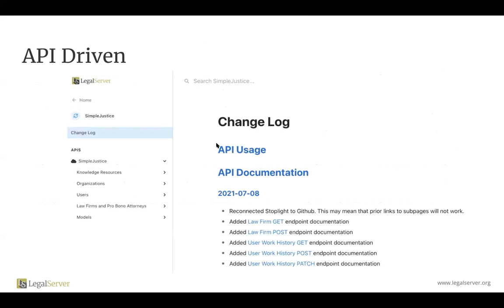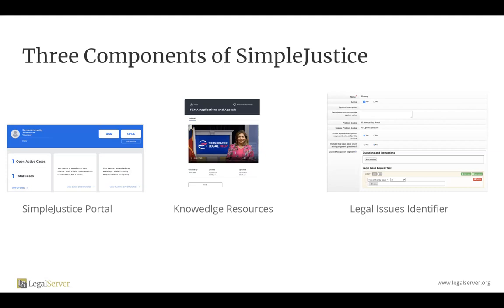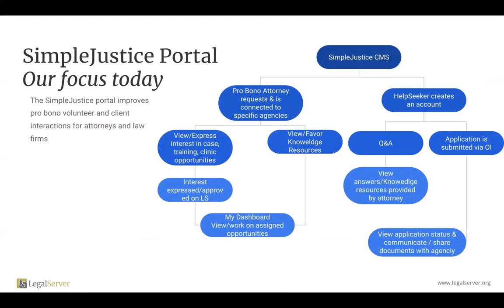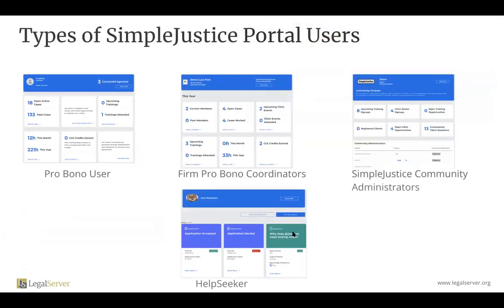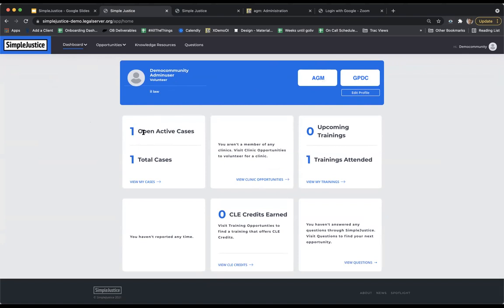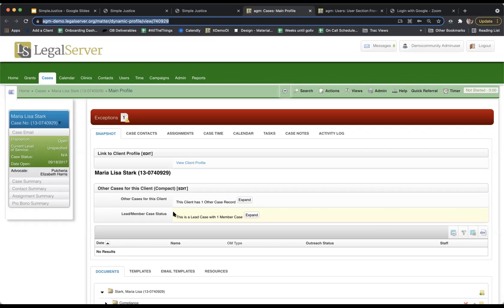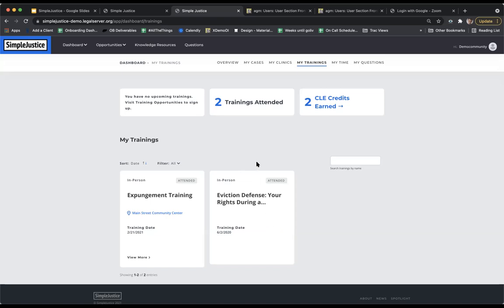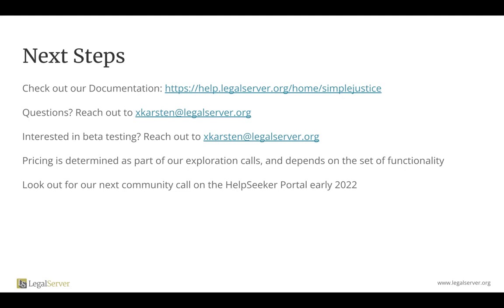Introduction to SimpleJustice 1680x1050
An overview of the SimpleJustice suite of tools, with a brief demo of the life cycle of a pro bono opportunitiy.